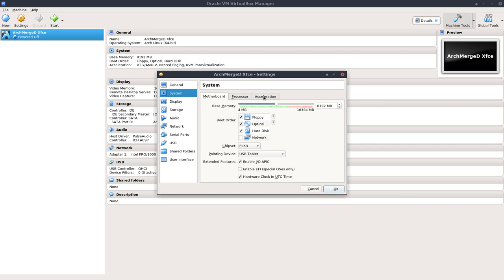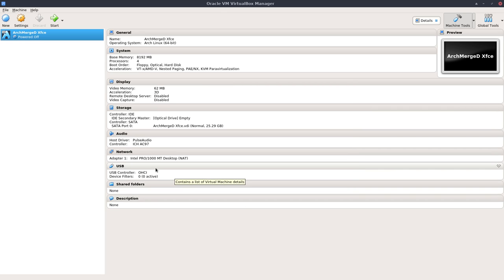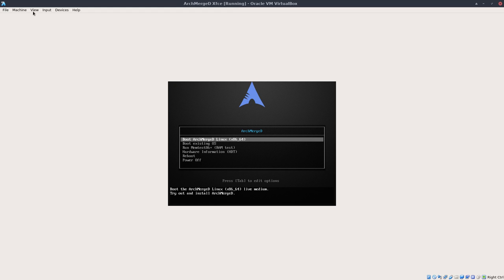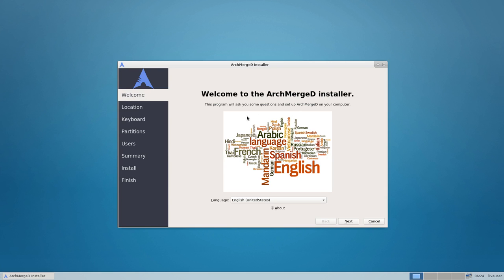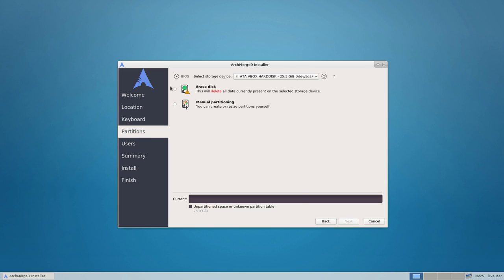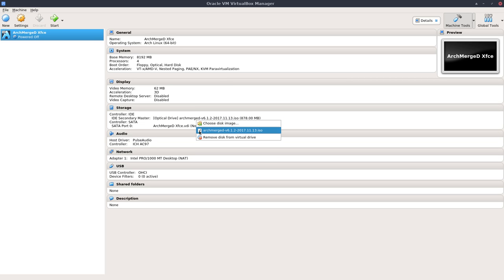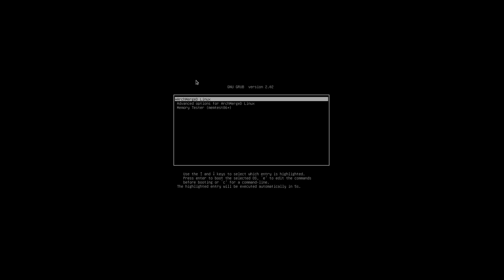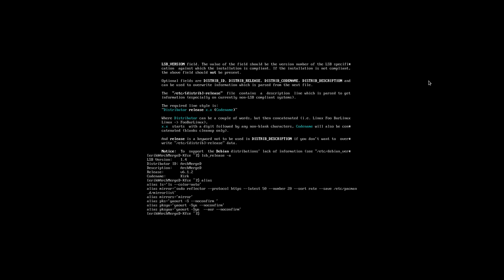ArchMerge : 94 Installation of ArchMergeD on virtual box